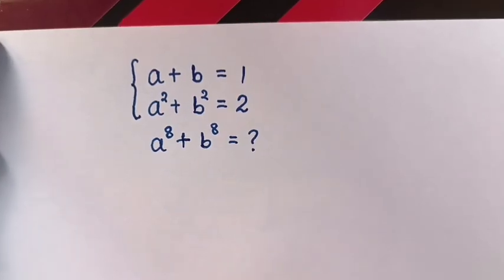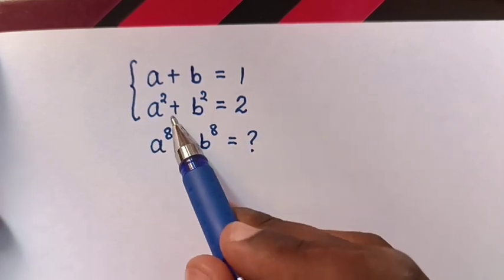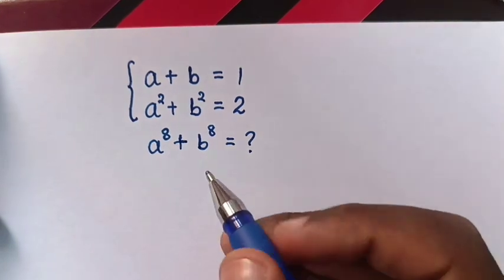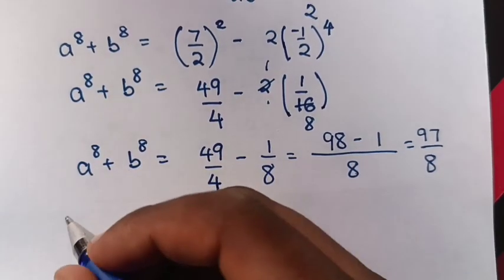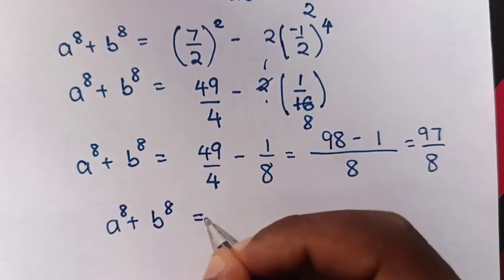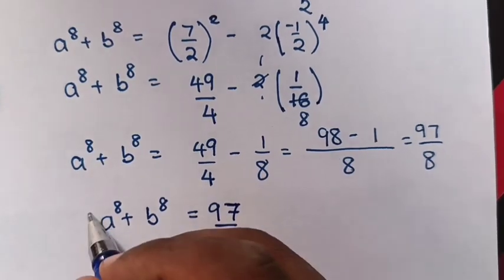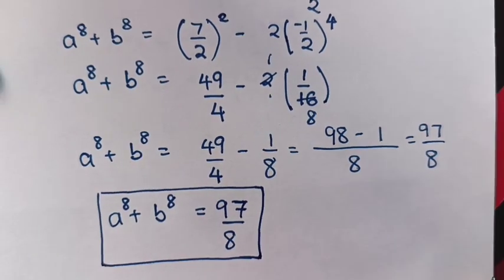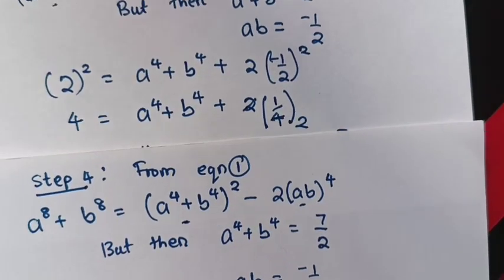A Nice Algebra Problem.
How to solve for a⁸+b⁸ in this system of equations